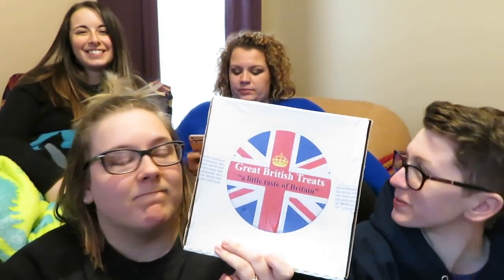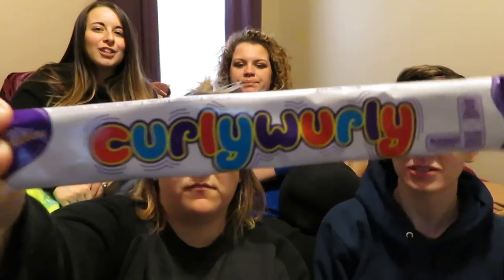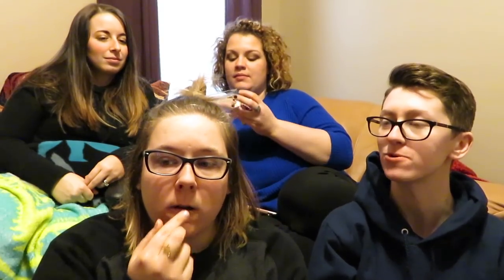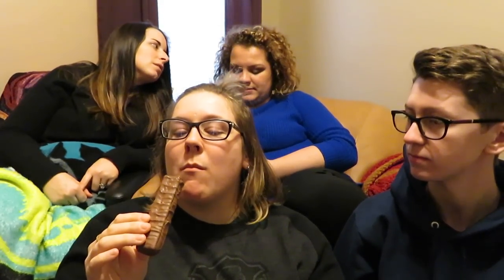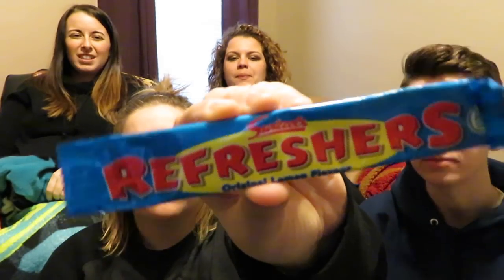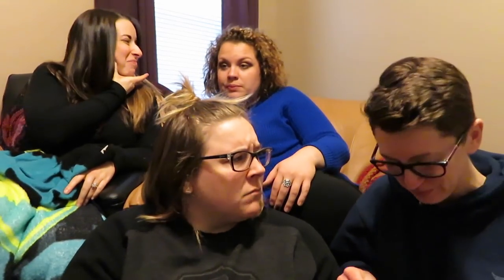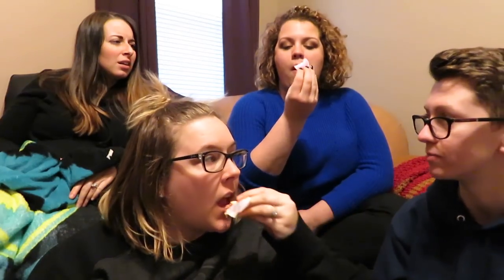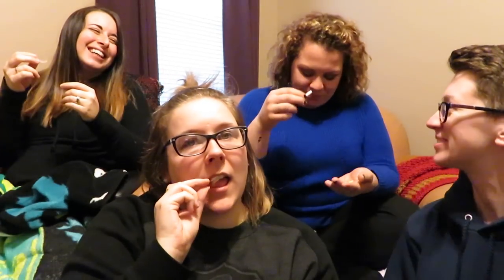British Candy Tasting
Swish & Flick tries British candy! Consensus - we want to try more. ;)

1675 E. Main Street
Ste 177
Kent, Ohio 44240

Welcome to Swish and Flick's YouTube channel! We post weekly podcasts and vlogs for you that are all about JK Rowling's Wizarding World.